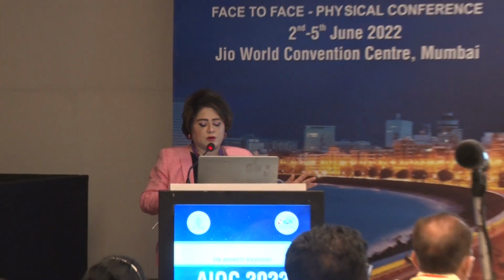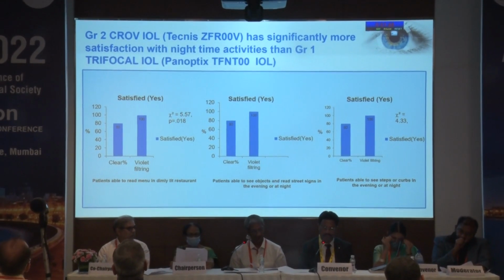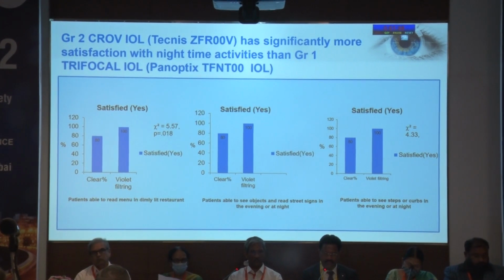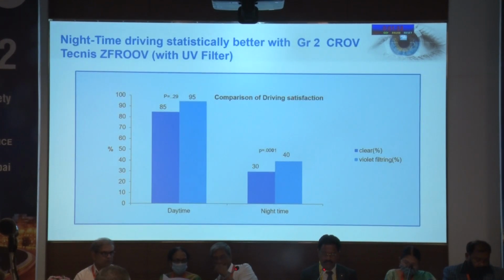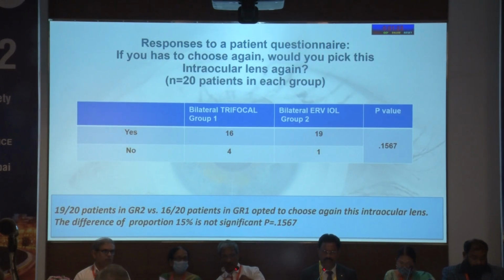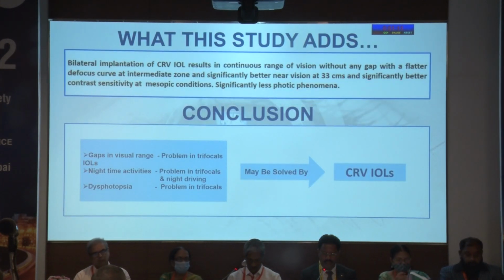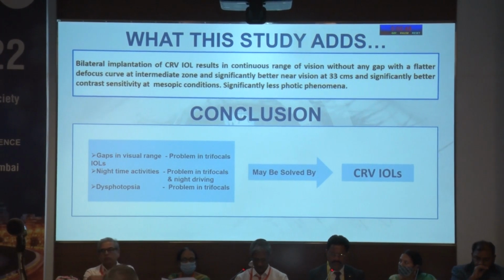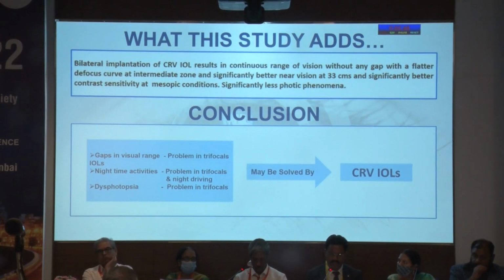AIOC2022 FP1098 Cataract III topic To compare clinical outcomes of Monofocal plus IOL with Novel Non